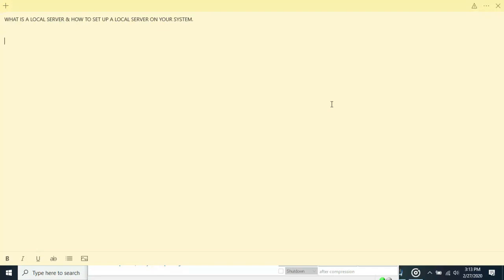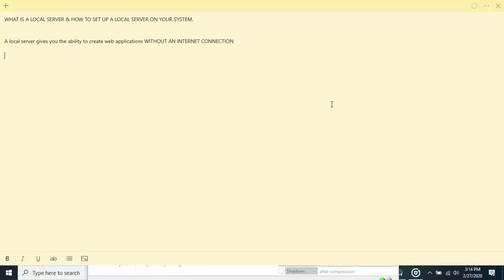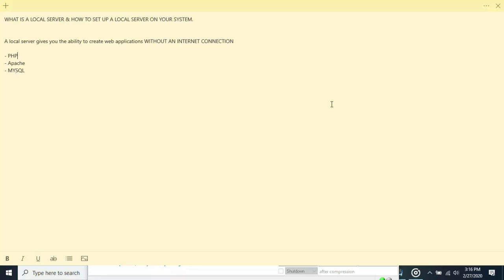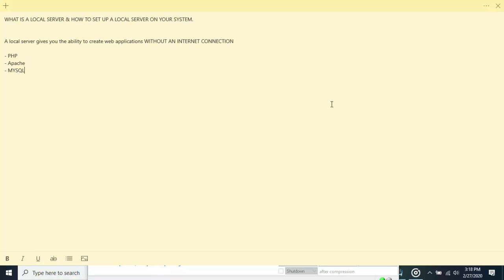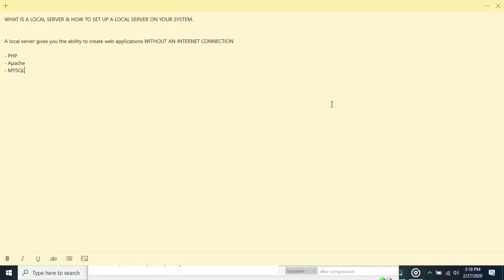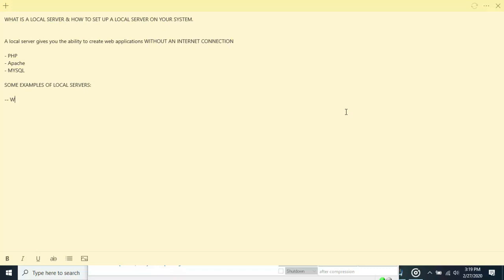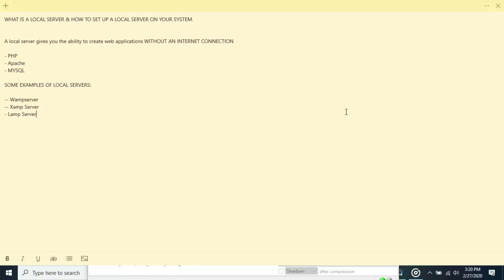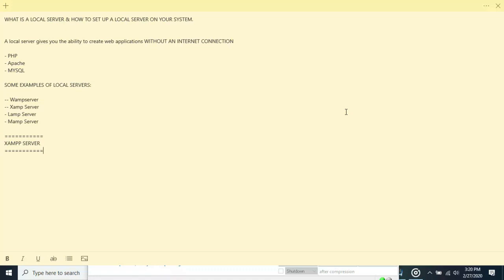Lesson 3 Introduction To Local Servers HD1